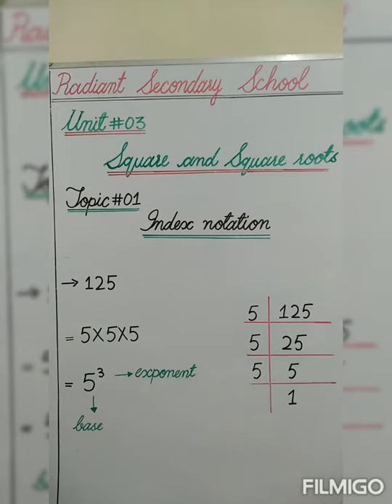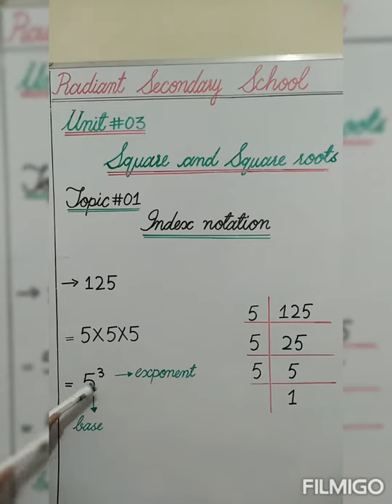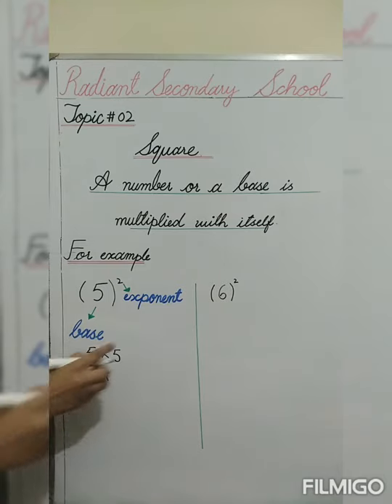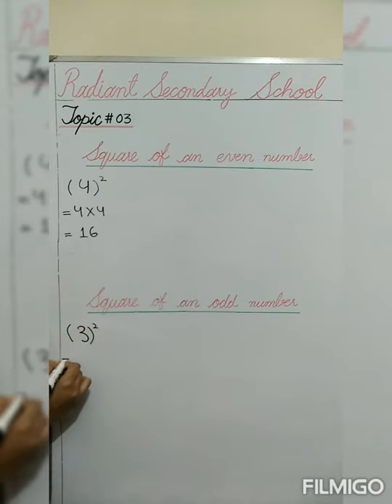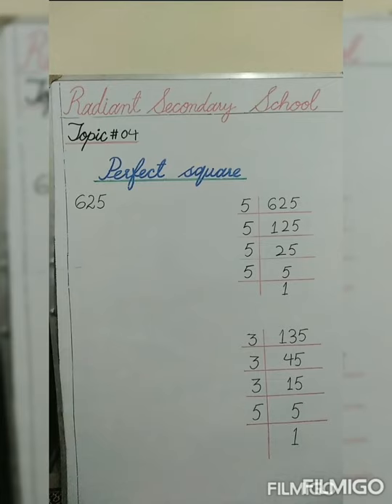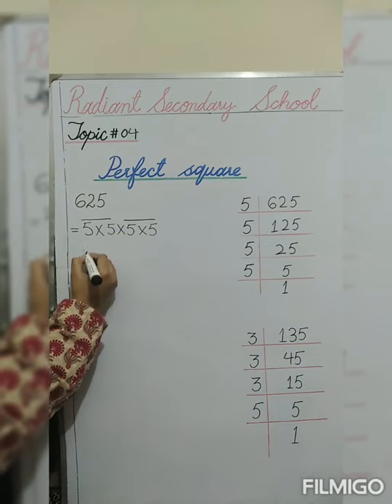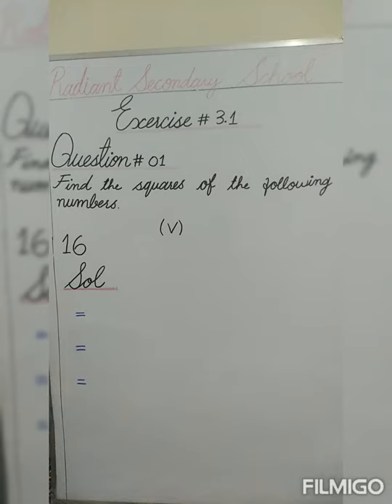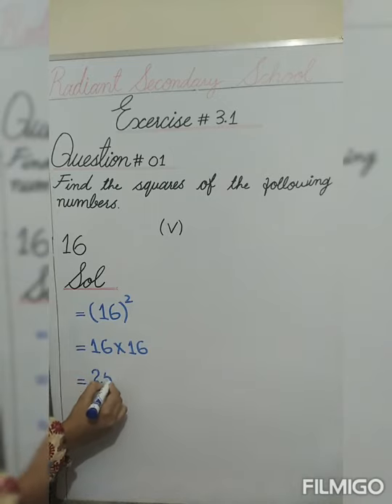Lec 1, part A¦Grade7|Square and Square root|7thmaths Square and square root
Unit#3#Square and square root#Ex3.1#Q#